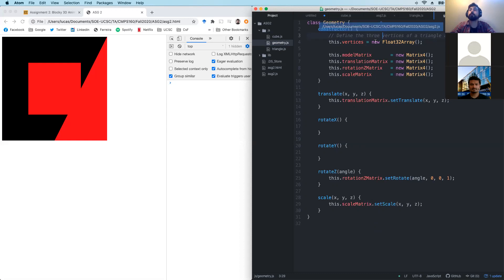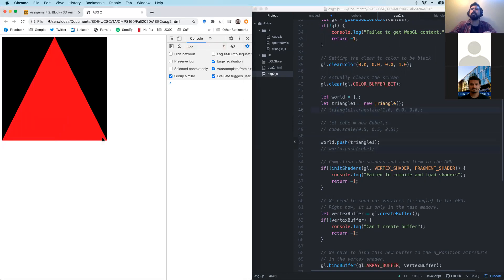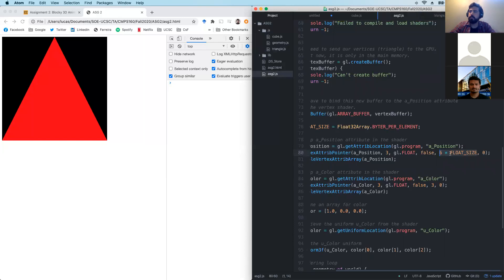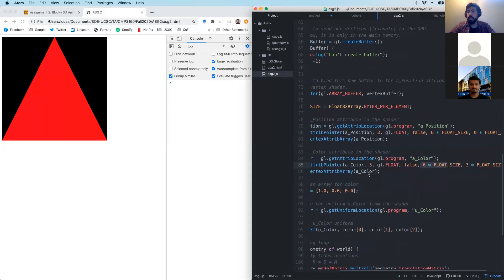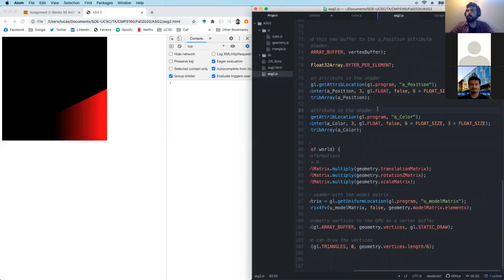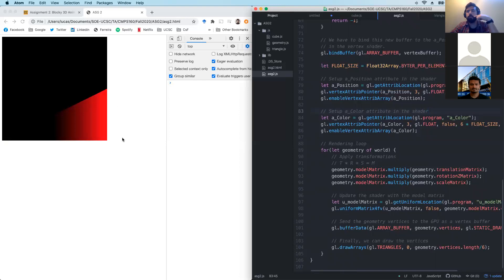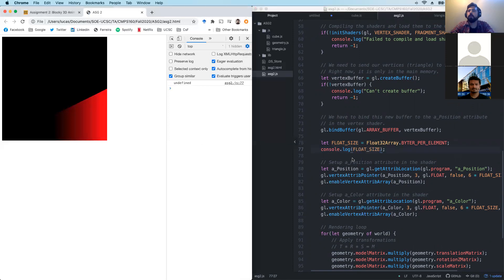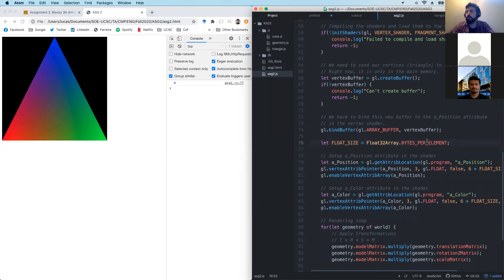Assignment2: Color Interpolation